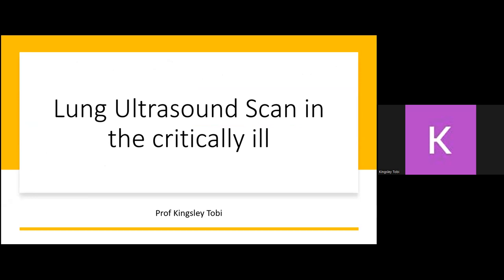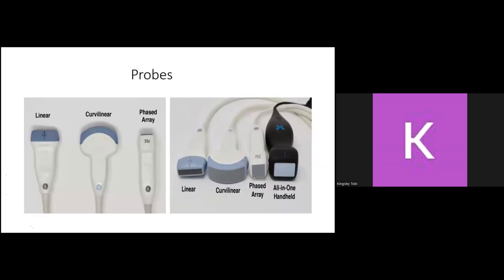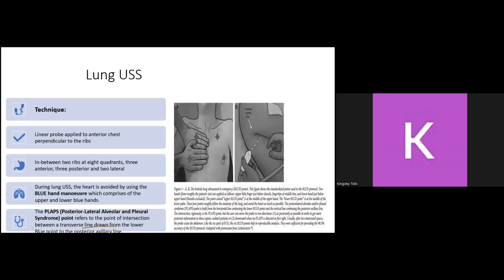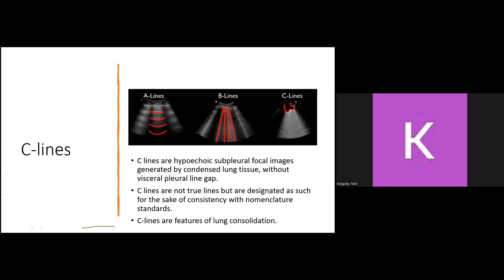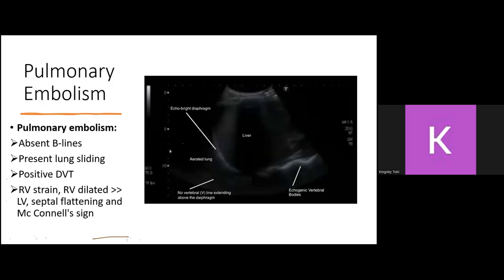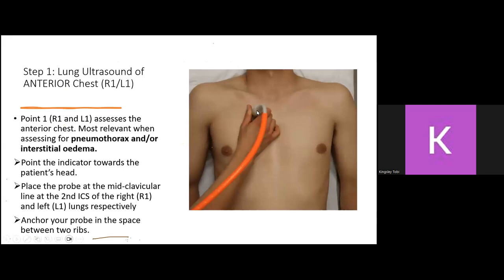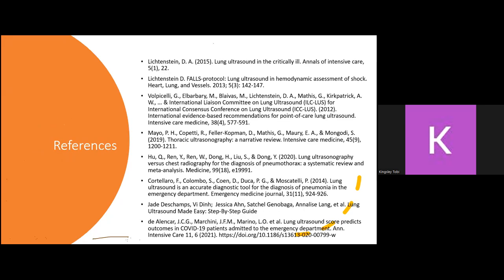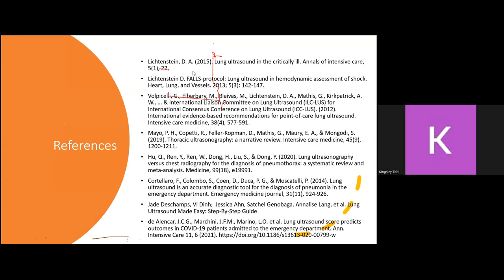Lung Ultrasound Scan in the Critically ill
Nigerian Society of Anaesthetists